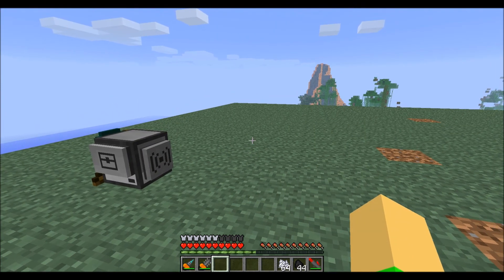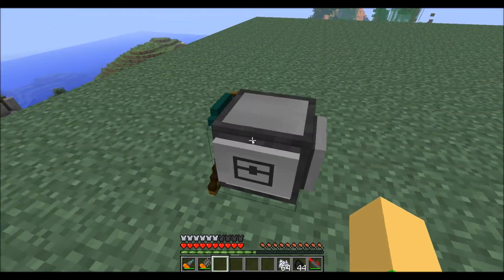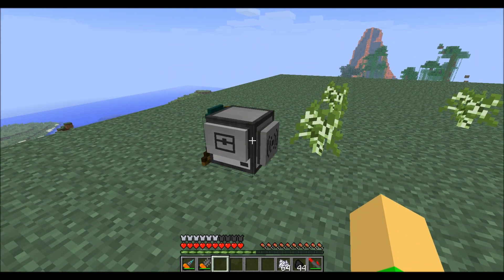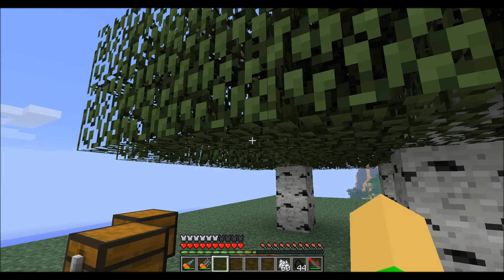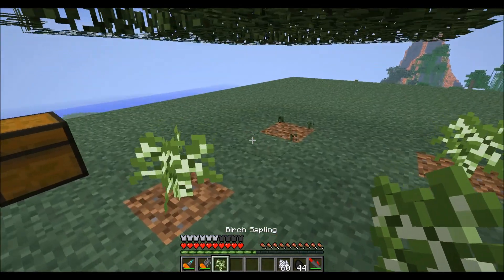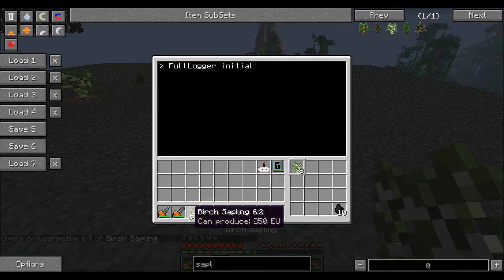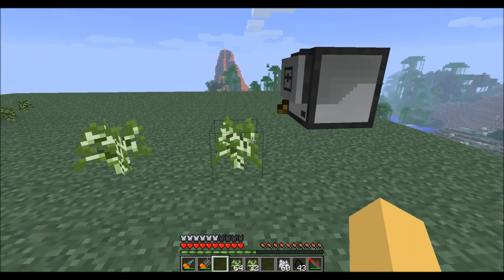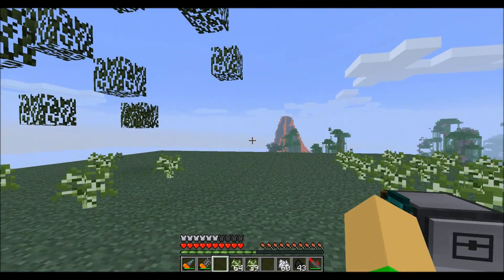FullLogger V 1.2.5 Demonstration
Here I show you how my new FullLogger program works and how to use it.